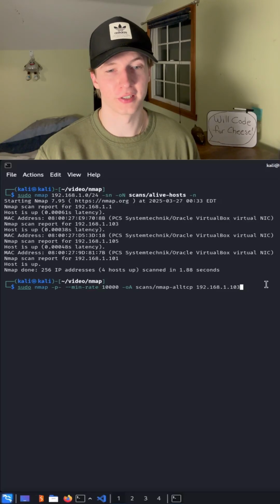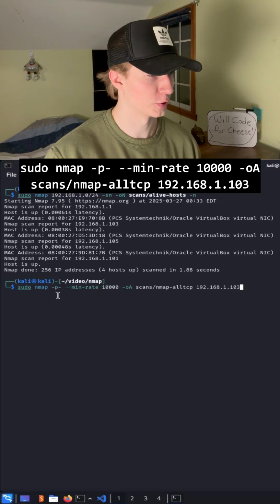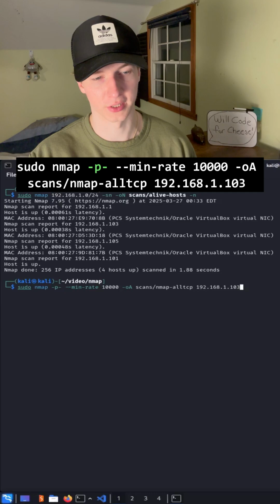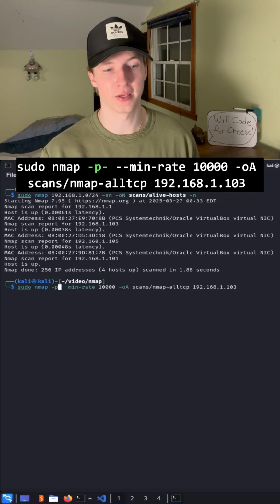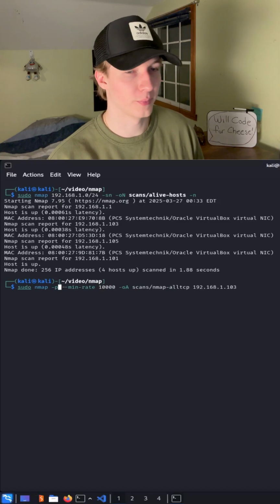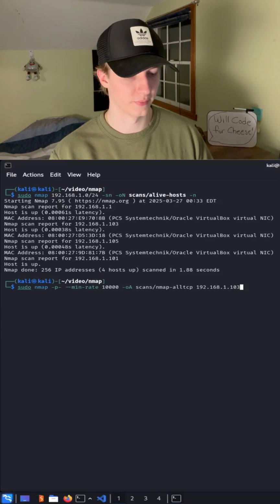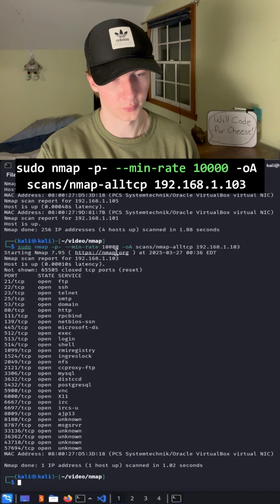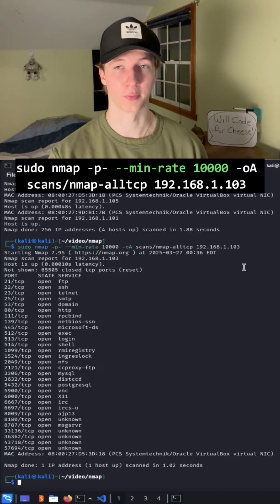how to scan all TCP ports on a host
Want to master network scanning and ethical hacking? In this in-depth Nmap tutorial, I break down everything you need to know to scan networks like a pro! Whether you're a cybersecurity beginner, an ethical hacker, or an IT professional, this guide will help you understand how to use Nmap, the most powerful network reconnaissance tool.

🚀 What You'll Learn in This Video:
✔️ Basic Nmap Scans – Discover live hosts, open ports, and network services
✔️ Service & Version Detection – Identify running applications and vulnerabilities
✔️ OS Fingerprinting – Determine a system's operating system and security posture
✔️ Performance Tweaks – Speed up scans with timing and aggressive mode options
✔️ Stealth Scanning & Evasion – Bypass firewalls and avoid detection
✔️ Real-World Examples – Hands-on scanning against different systems in a home lab

If you're learning ethical hacking, penetration testing, or cybersecurity, this Nmap tutorial is perfect for you! 💻🔍